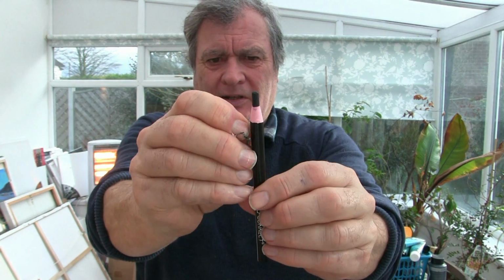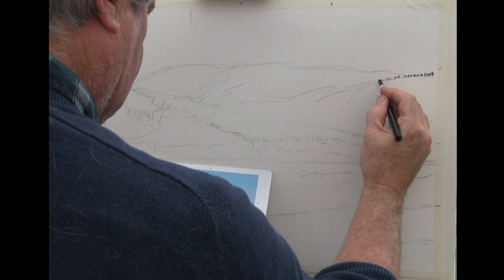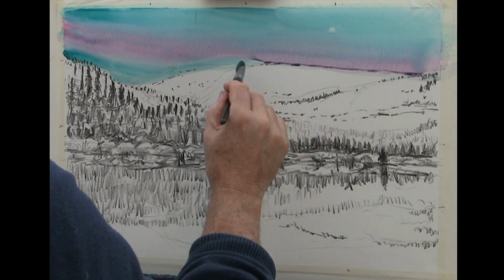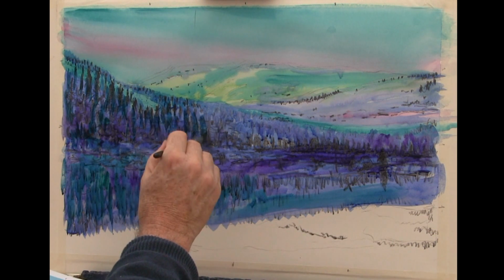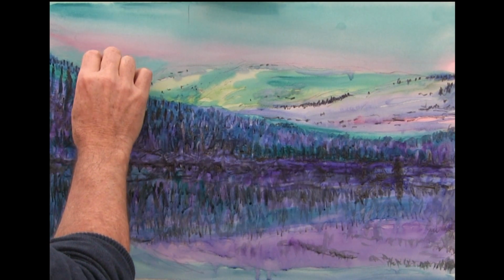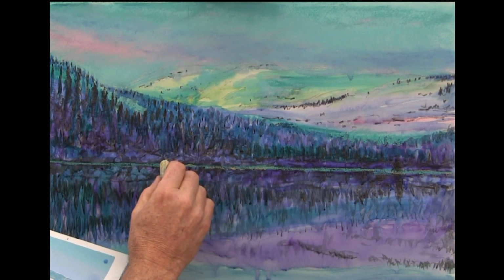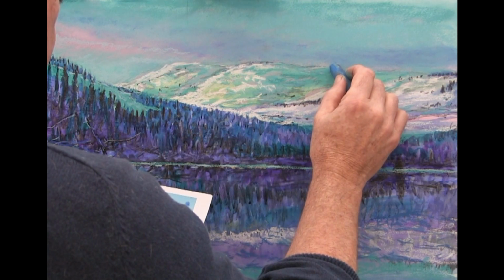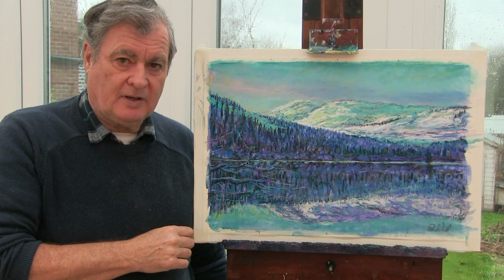Snow and Lake - Chinagraph Pencil, Watercolour and Unison Pastels.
Showing how a mixed medium work can be simple and very effective! It is really merely a matter of re thinking how you use the mediums?